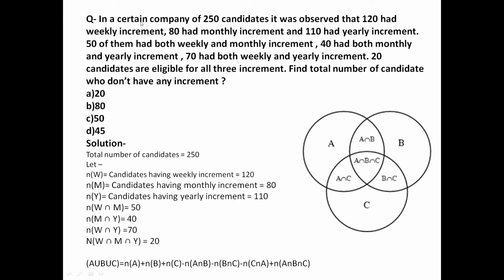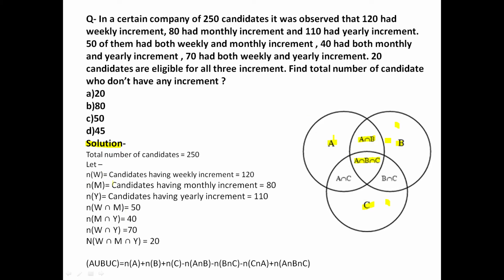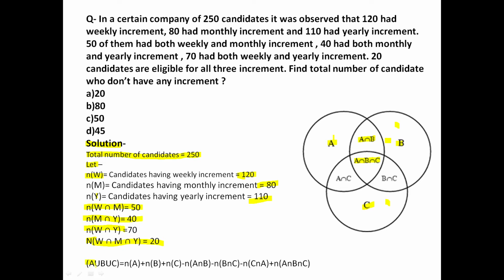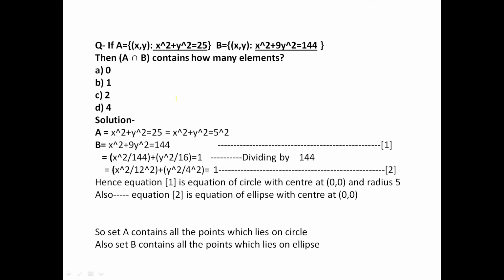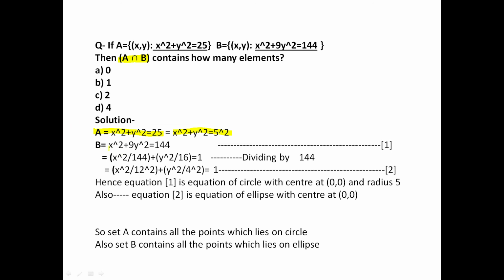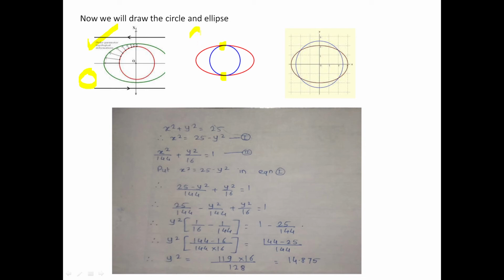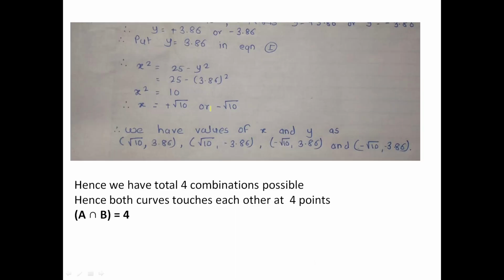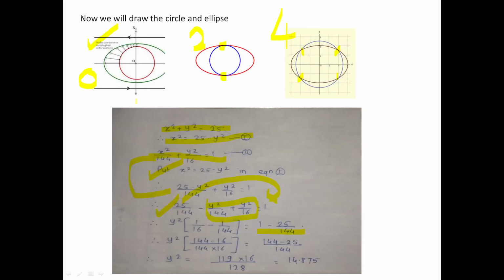Set Theory - Gaurav Bagul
CueLearn by AXES MITAoE